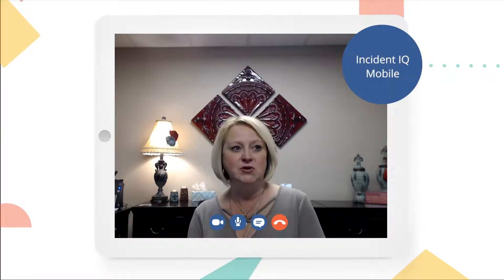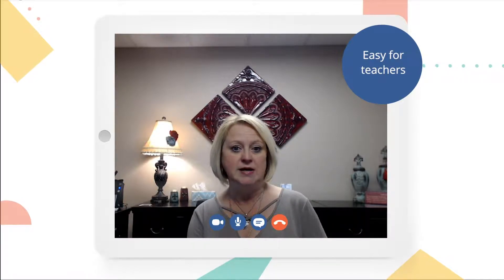Incident IQ District Spotlight: Moore Public Schools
District IT Procurement Specialist, Lisa Grace discusses why she brought on the Incident IQ platform for Moore Public Schools to transform help ticketing for staff and teachers.

Ready to see Incident IQ in action?